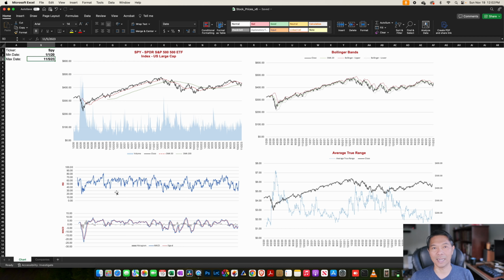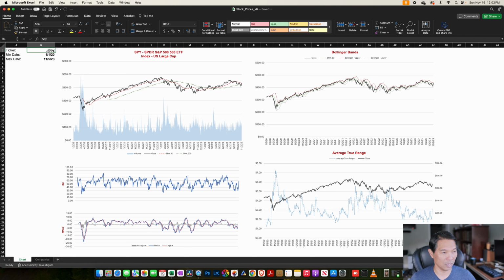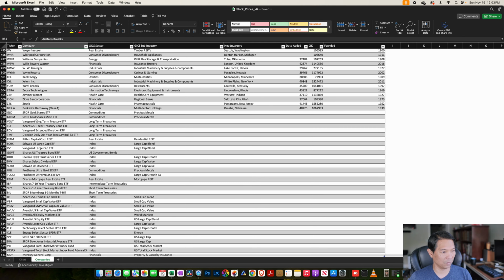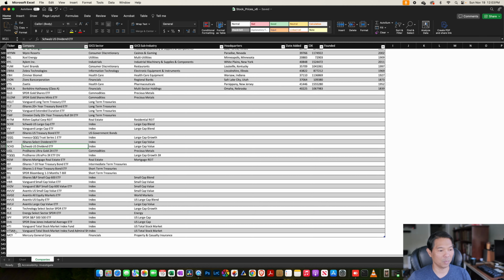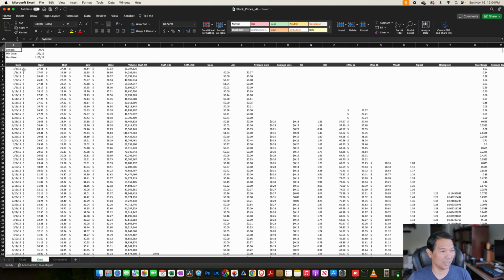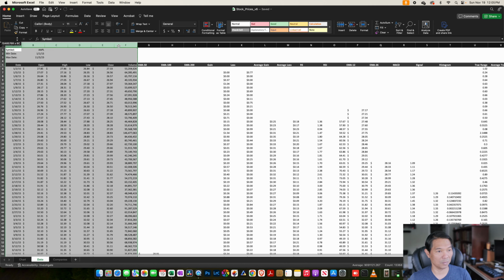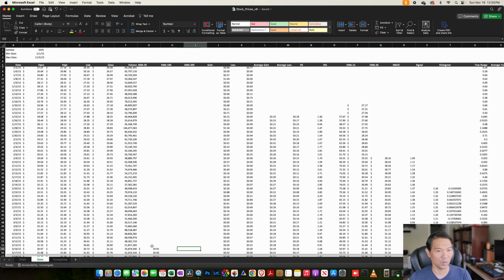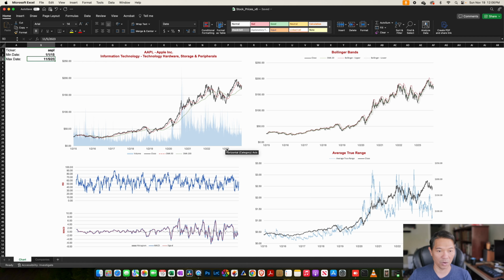Stock Charting in Excel - Updated Version!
Link to spreadsheet (Make sure you save a copy to your own OneDrive or download to your computer first!)

v2 Update: This version adds two technical indicators: Bollinger Bands and Average True Range.  The other thing I did was to unlock the sheet so you can modify it yourself.  But note that I can't provide technical support so if you mess things up, you're on your own.  By default, the Companies sheet is unhidden so that you can easily add ticker symbols for those stocks/ETF/mutual funds that you're interested in that's not on my list.  By default, I have everything in the S&P 500 in the list plus a handful of ETF's that I am interested in.

Secondly, the hidden Data sheet contains all of the math behind the various technical indicators.  You can see how I set up the sheet to calculate the data needed for the various indicators I'm charting.  I've also restricted the data range to about 6,000 rows or some 45+ years, which I think is plenty.  But if you want to extend this further, you can do so yourself.

Lastly, I used defined name ranges to restrict the charts to graph just the range where we actually have data based on the date range we've selected.  If I had selected the entire 6,000 rows, Excel will attempt to chart it and it will be a mess.  Anyways, I hope you find this useful!

Original Description:
I was bored this weekend so I made another Excel tool that I'm giving away.  Maybe you'll find it useful.  Basically this tool will graph the price history of a stock, along with its 50-day and 200-day moving averages, volume, RSI, and MACD indicators.  All using native Excel formulas and functions without the need to use VBA or any add-ins.  And it's fully dynamic!

The recent version of Excel have some amazing functionalities when it comes to stock data.  One such function is STOCKHISTORY().  If you have not used it before, here's a live example.  Basically you specify a ticker symbol, a start date and an end date, and the function returns a bunch of price data for that ticker.  As far as I can tell, the data goes back to like 1980, so I've made my tool go back 50 years.

What's cool about this tool is that once you have the price data, then it's a matter of basic math to calculate some technical indicators and then just graphing it.  Everything is dynamic so the graphs will adjust based on the timeframe you select.  I'll probably expand this tool over time to provide me with more graphs and charts that I'm interested in, but this is good enough to be release for wider use.  The nice thing about this is that you can make it do anything you can dream of without having to suffer through ads using those free services!